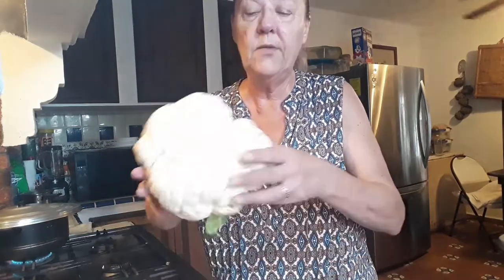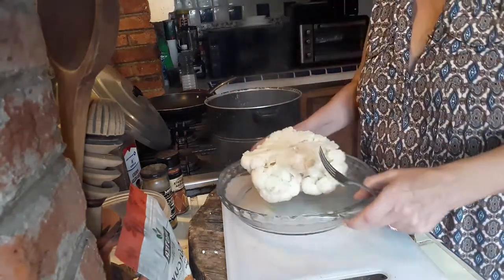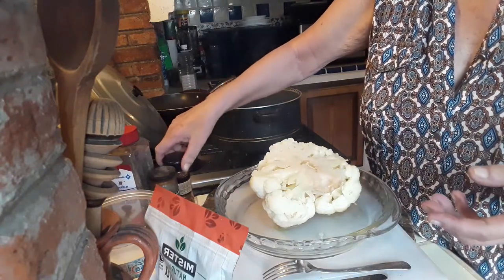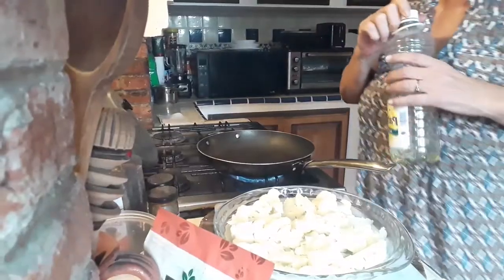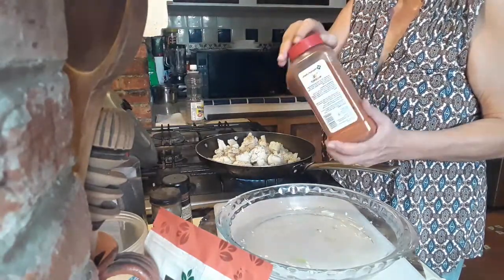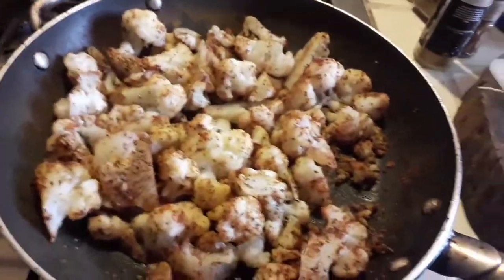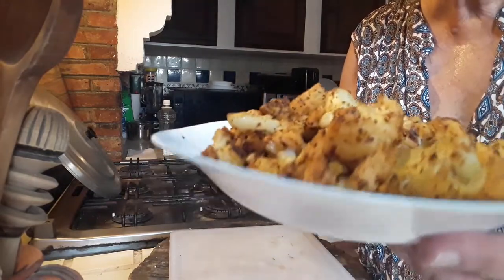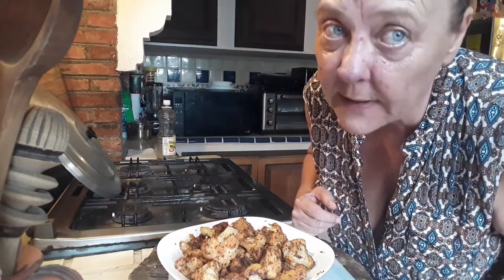CAULIFLOWER with TURMERIC + UNIQUE & SUPER TASTY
A Super Tasty way to prepare Cauliflower with Turmeric, Cayenne Pepper,, Cajun Mix, Paprika, Black Pepper & Salt. We boil the Cauliflower and then fry it with all the Spices.
Helena's How to Cook European and More
 Helena Danielsson